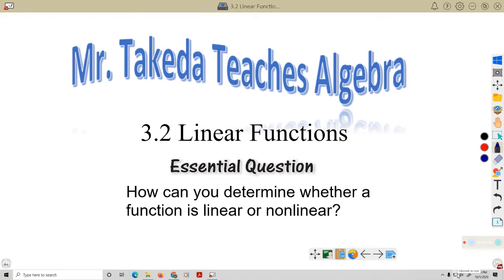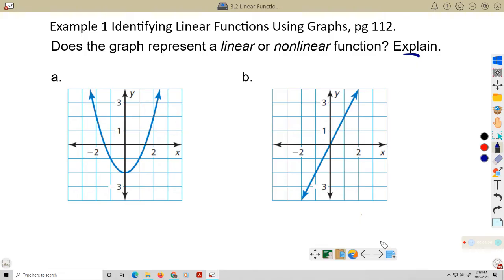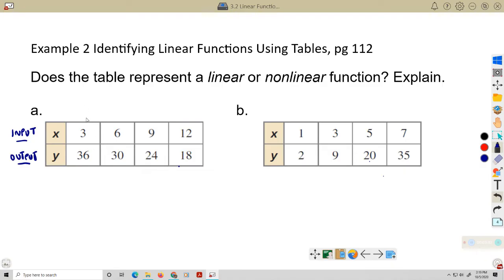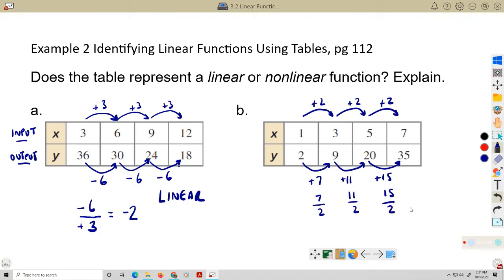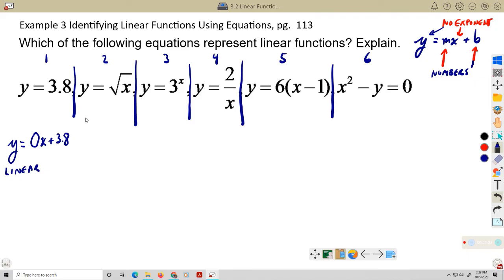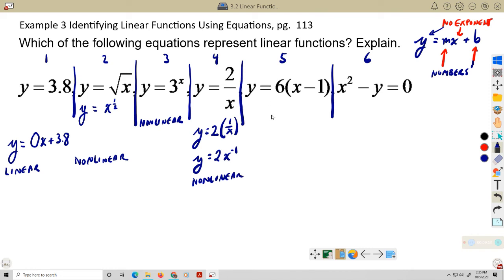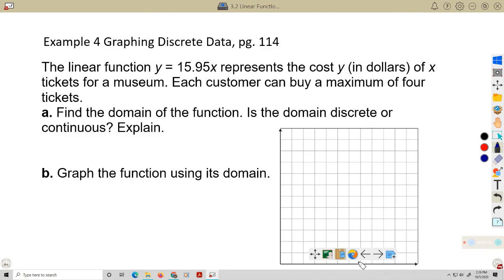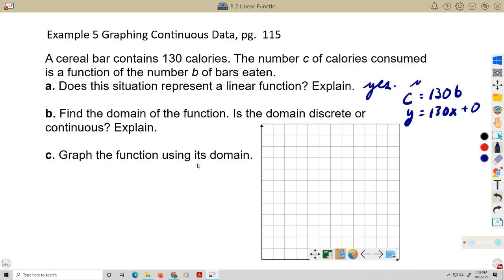3 2 Linear Functions